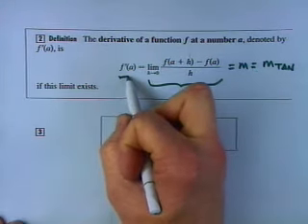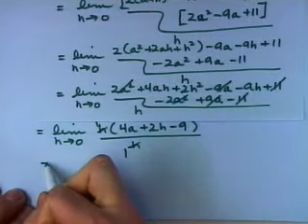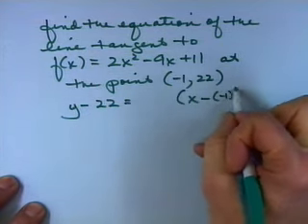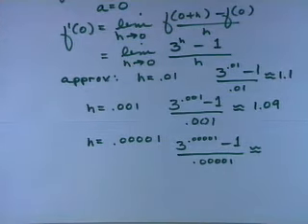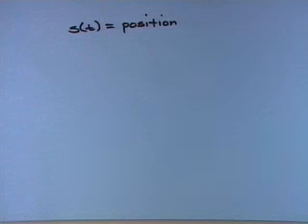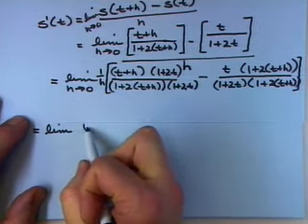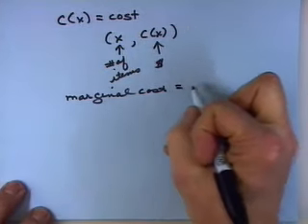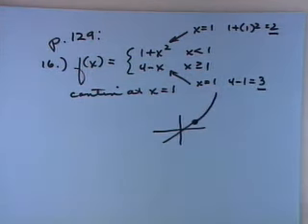Math 141 Calculus 1 Lecture 20 021703